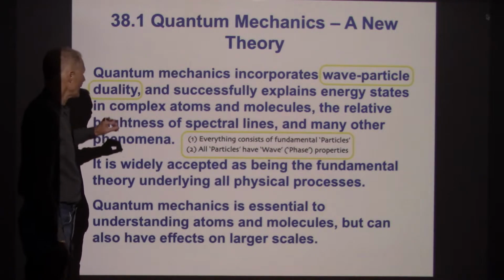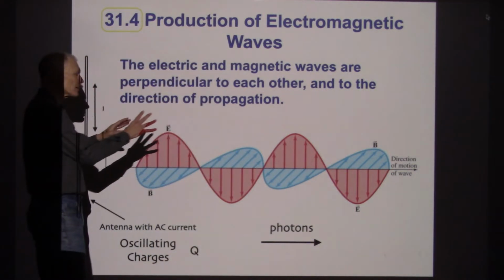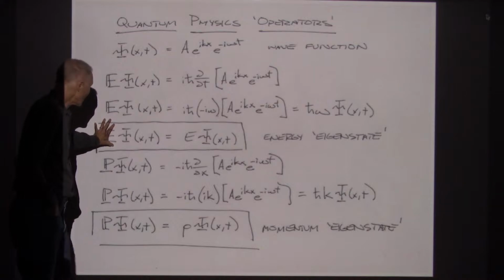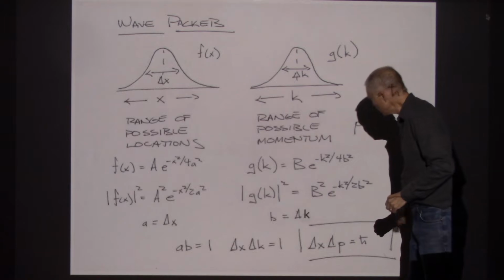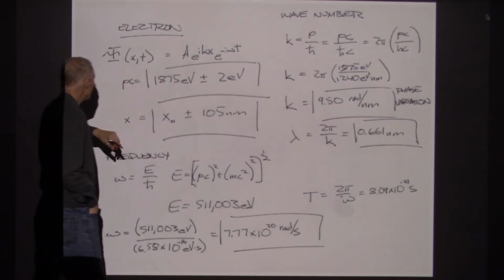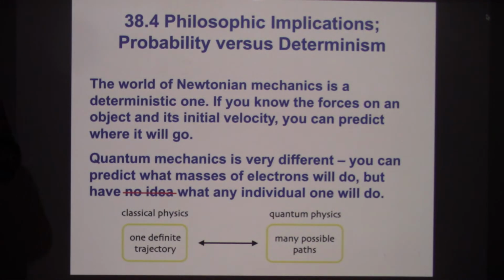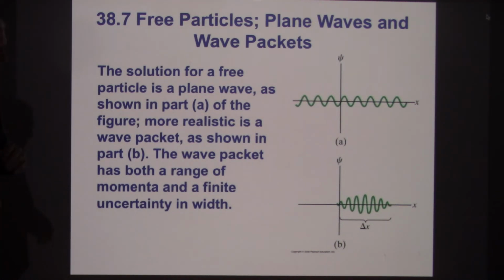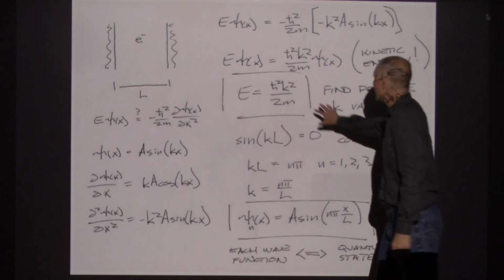Laney College Physics 3B Chapter 38 Lecture 1